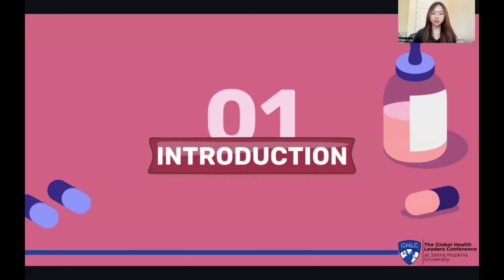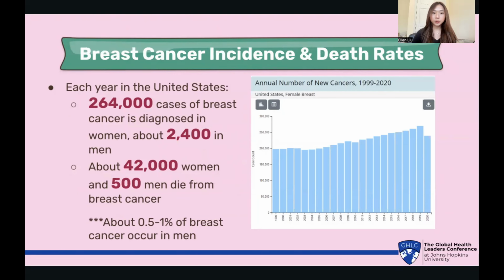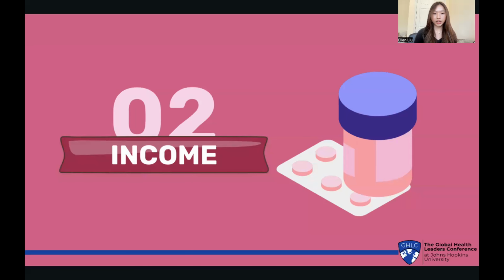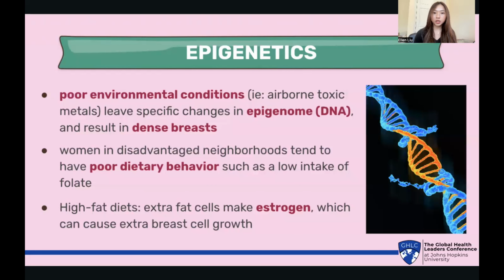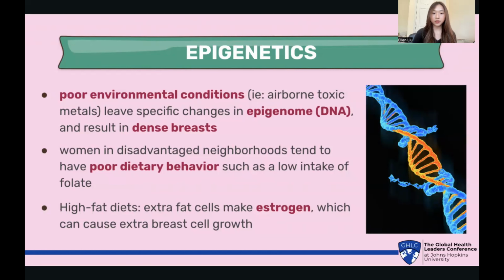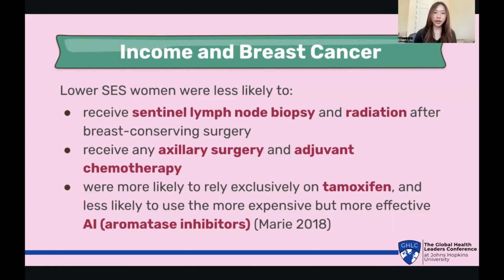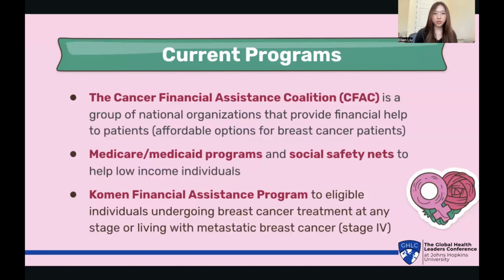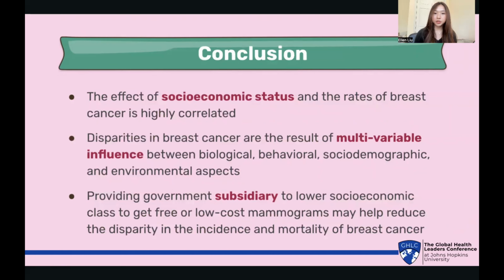Ellen Liu - GHLC24